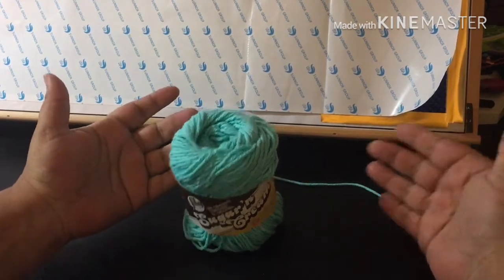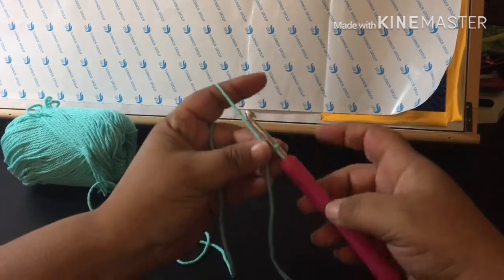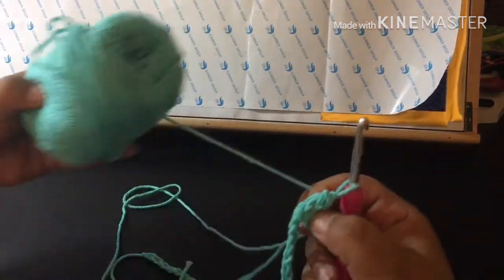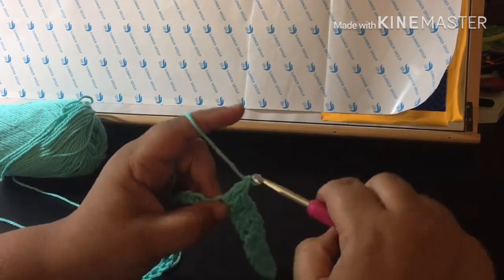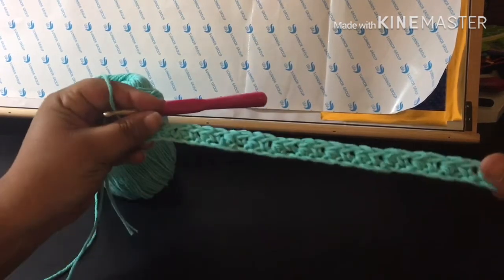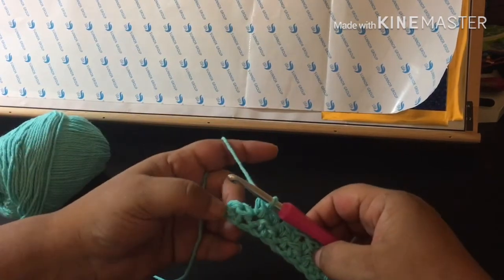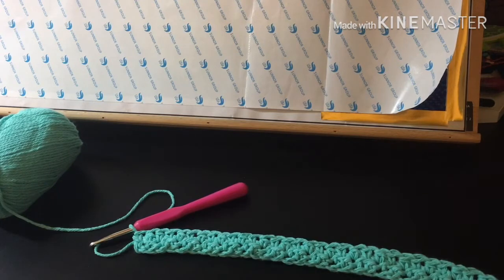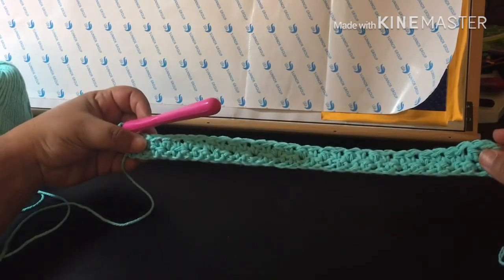Crochet with Mae EP 5: Making a Simple Dishcloth